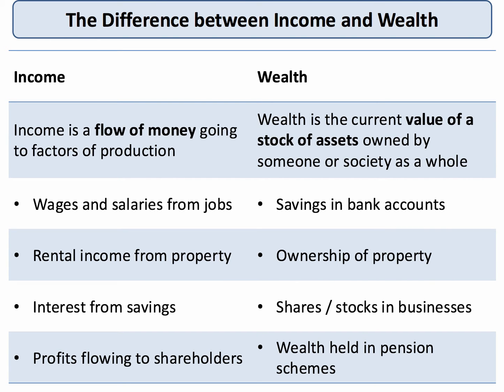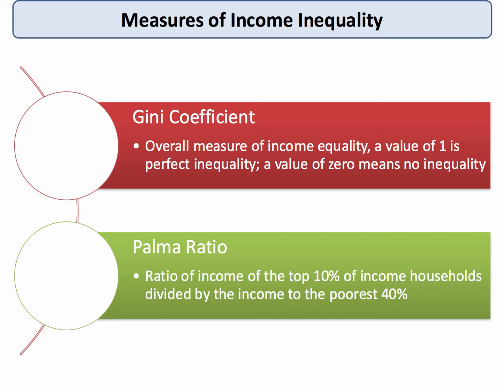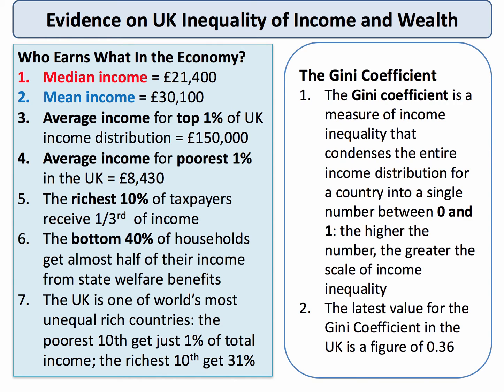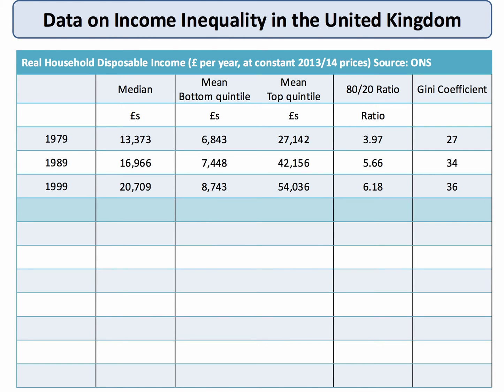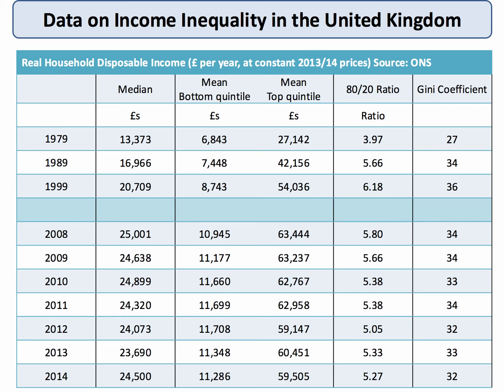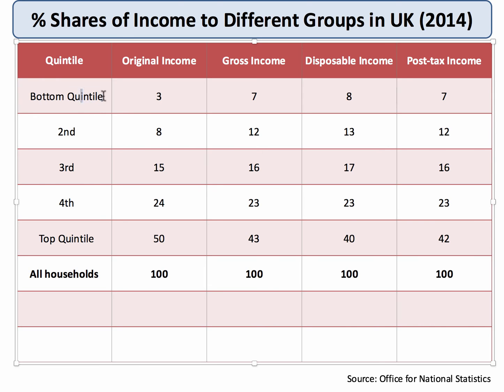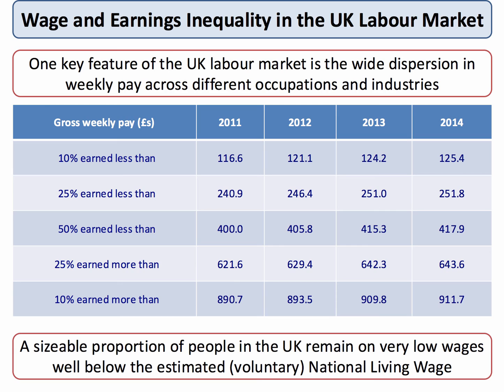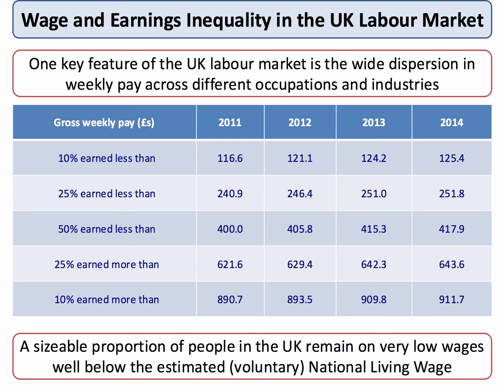Measuring Income Inequality - A Level and IB Economics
This revision tutorial covers income inequality in the UK and a number of other countries. It includes data on the Gini coefficient and the Palma Ratio and makes a distinction between income and wealth.